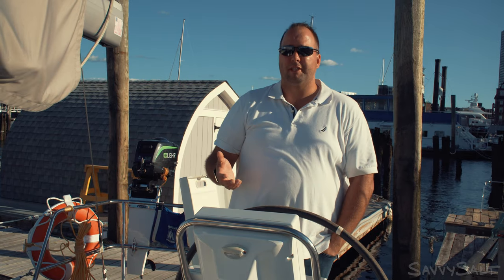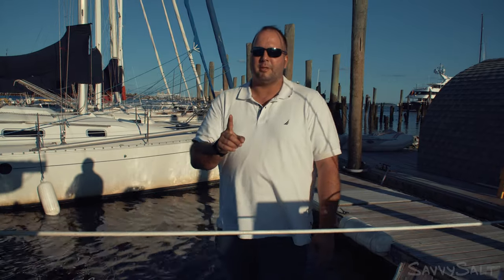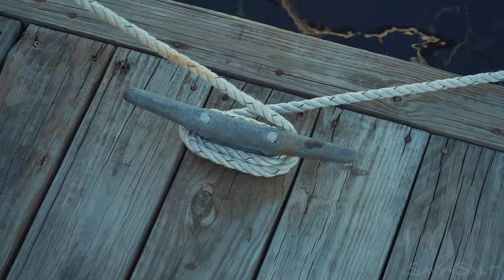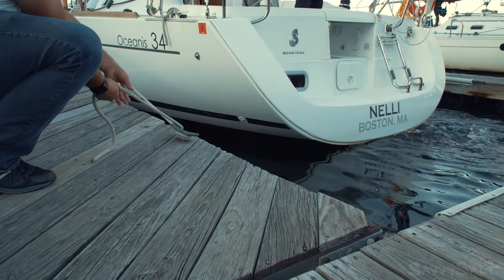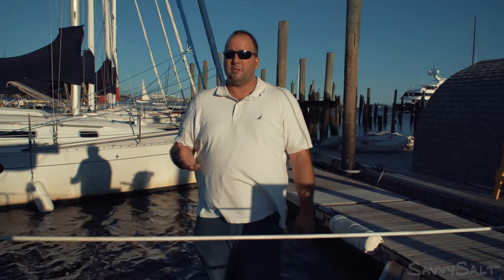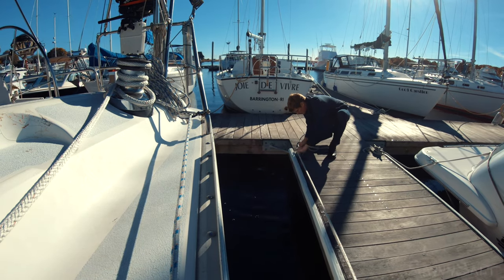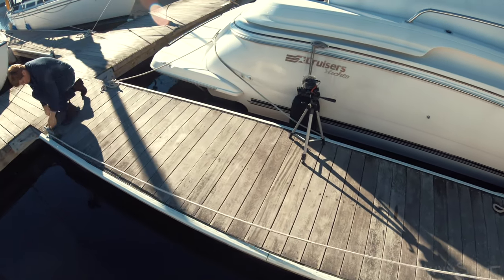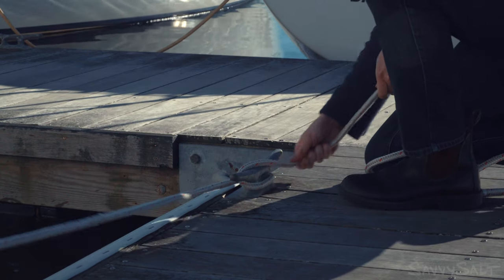Dockline Addendum: The Combat Cleat, No Slack(ing off) and Avoiding the Upside-Down Cleat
This video is the first follow up to my original dockline handling video  I'm currently working on two more boat handling videos - keeping the videos shorter has the handy side effect that they're much less time consuming to produce!

This video covers 3 important additions:

The COMBAT CLEAT (0:34) is the easiest way to make a line to a cleat for docking purposes - helpful for anyone who doesn't yet tie a cleat hitch by muscle memory

Keeping slack out of the dockline (1:52) you're handling makes docking much easier on the skipper.

Avoiding the UPSIDE-DOWN CLEAT (3:33) keeps otherwise perfect cleat hitches from binding up and becoming a serious problem.